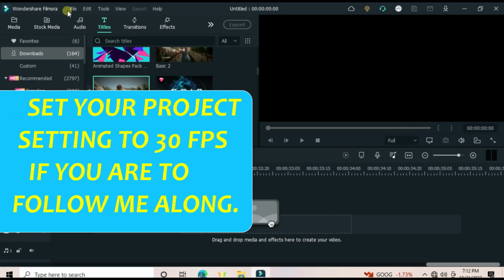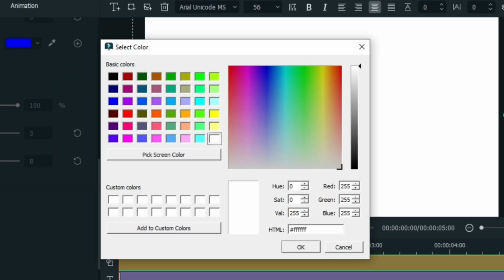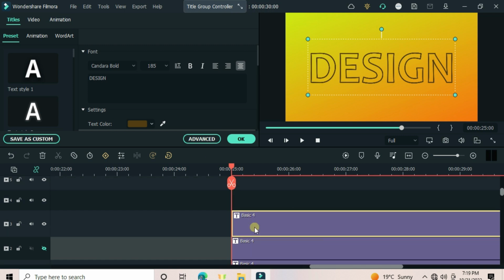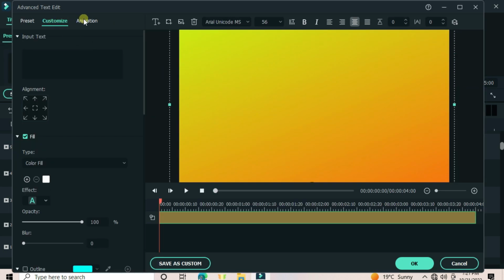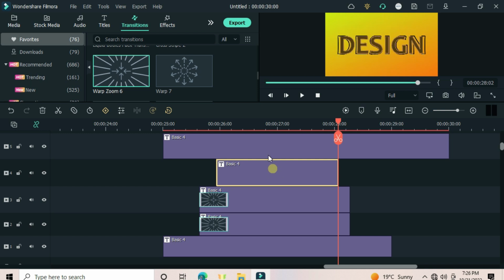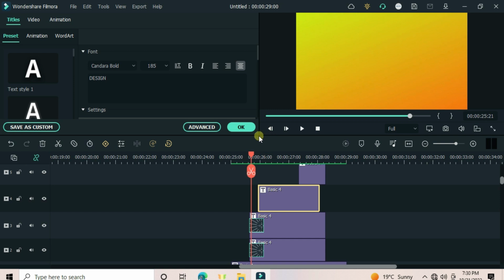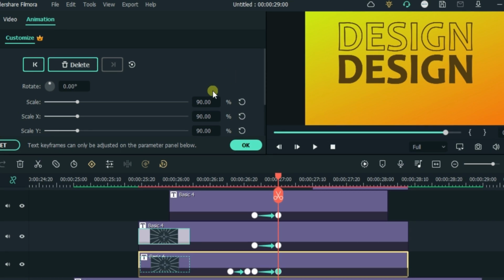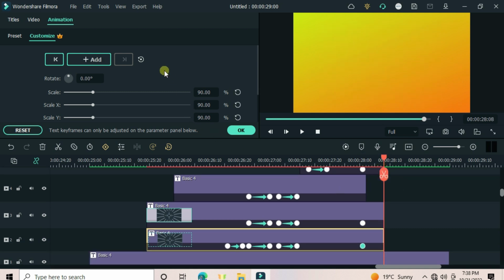Awesome Text Design and Animation in Filmora 11 | Filmora Tutorial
I come out with something very nice and decided to share with you how. so now by the end of this video you will be able to create this, and other text designs and animations of this kind. Watch the video and see for yourself and for better results, watch to the end to see all the steps.  @ALEX EDITS